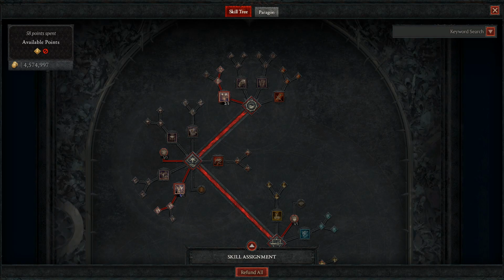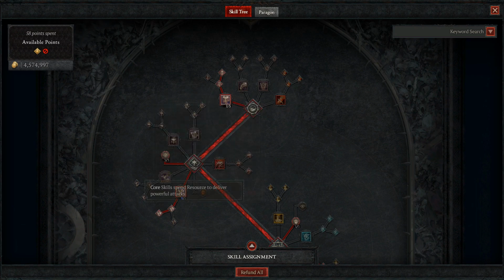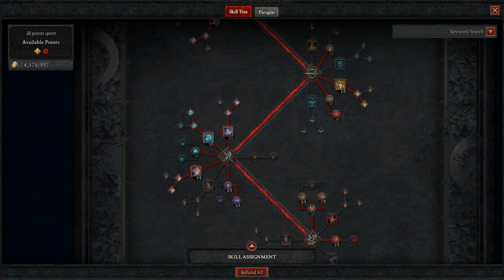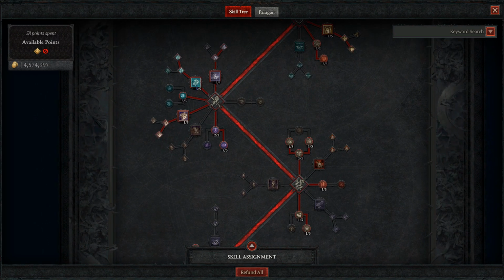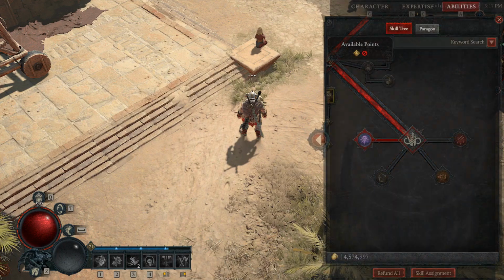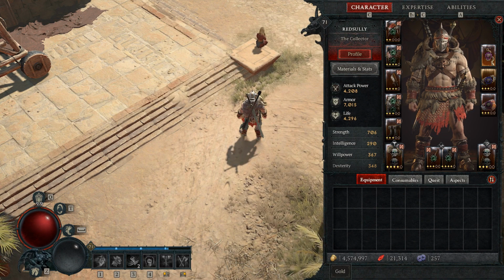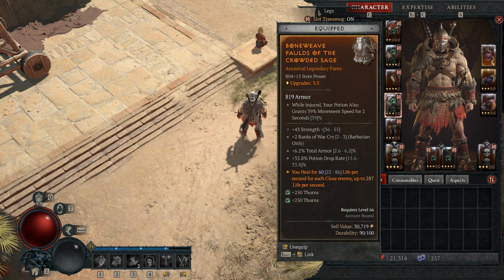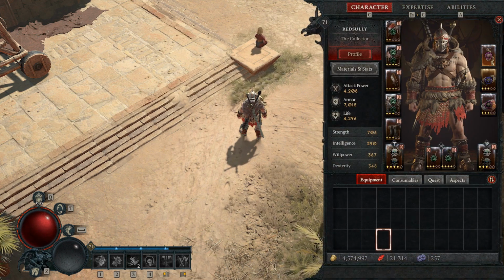Season 1 Thorns Berserker Barbarian Build Guide | DIABLO 4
Hey guys so this is the Thorns Barb berserker build I have been working on for season 1.